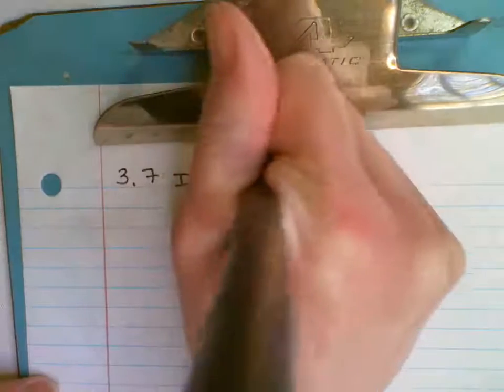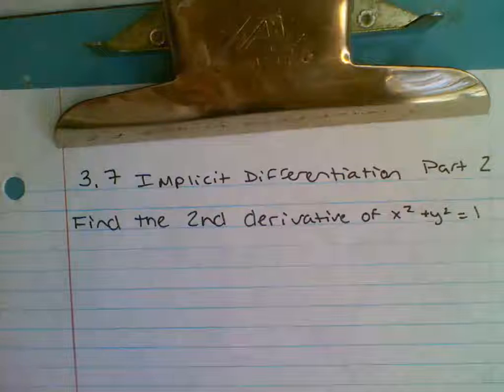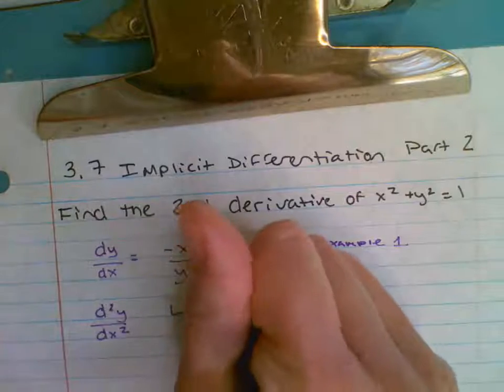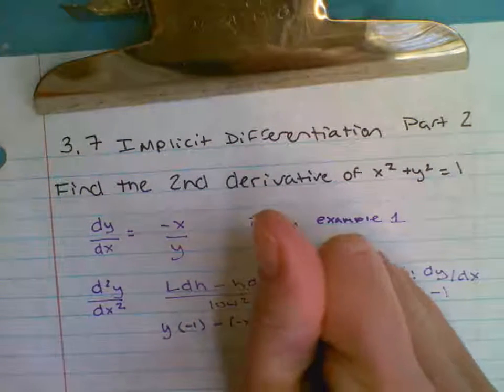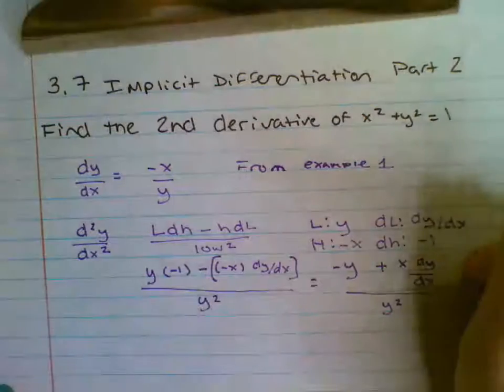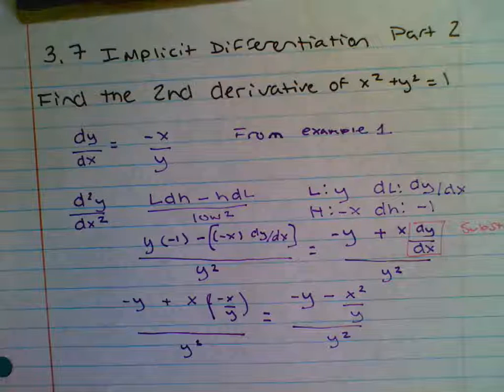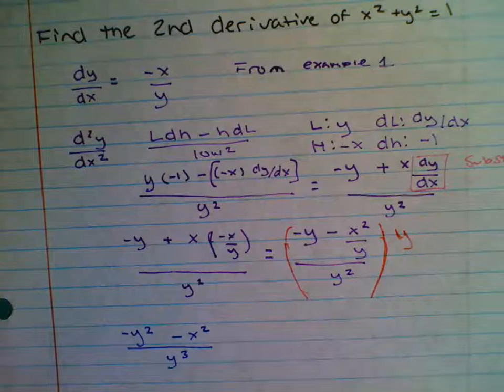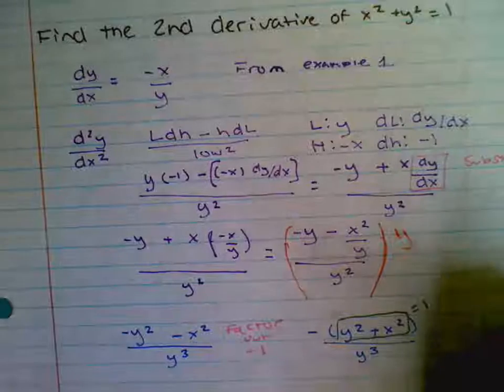3 7 Implicit Differentiation Example Second Derivative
Find the second derivative using implicit differentiation. Calculus